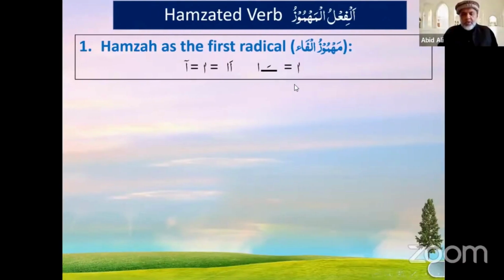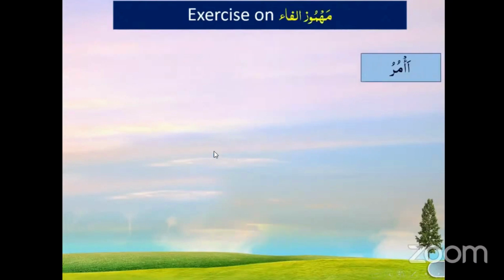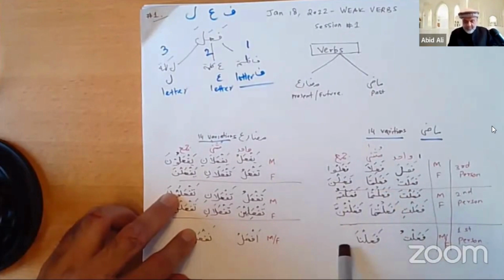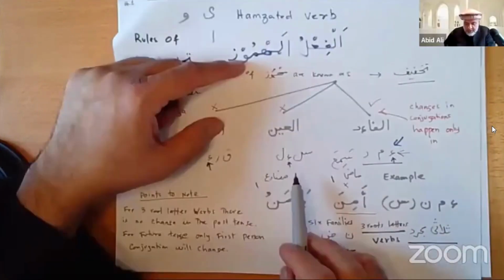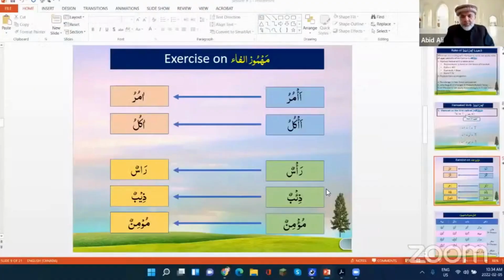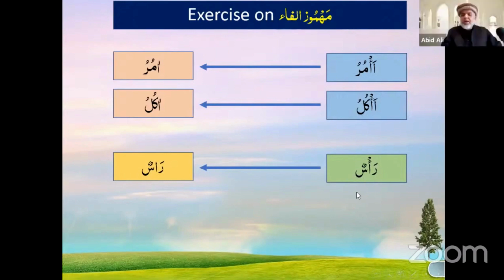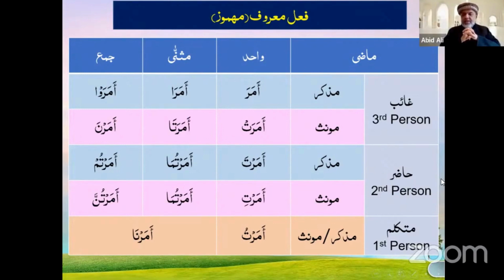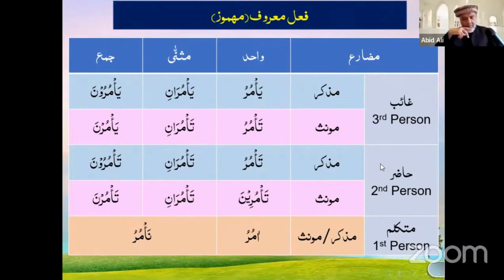Mastering Arabic Verbs: Engaging Practice Test Unveiled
Mastering Arabic Verbs: Engaging Practice Test Unveiled. Are you struggling with weak verbs? Do they leave you feeling confused and frustrated? Well, worry no more! In this video, we'll show you how to master weak verbs fast. In this highly informative video, we are thrilled to present "Mastering Arabic Verbs: Engaging Practice Test Unveiled." Get ready to enhance your Arabic language skills as we delve deep into the world of Arabic verbs and their intricacies. From beginners to advanced learners, "Mastering Arabic Verbs: Engaging Practice Test Unveiled" offers a comprehensive and simplified approach to understanding one of the most critical aspects of the Arabic language – verbs with Hamza. Our expert instructors will guide you through step-by-step explanations, making the learning process smooth and enjoyable. With this video, you will unlock the secrets of Arabic verbs with Hamza, enabling you to express yourself fluently and effortlessly in Arabic conversations. Whether you're striving to improve your communication skills, preparing for an exam, or simply passionate about learning Arabic, this video is tailor-made for you. Key highlights of "Unveiling the Secrets: Arabic Verbs with Hamza Made Easy" include - Clear explanations of the underlying principles behind Arabic verbs with Hamza - Essential tips and tricks for easily recognizing and conjugating verbs with Hamza -  Don't miss the chance to crack the code and gain mastery over Arabic verbs with Hamza! Watch "Unveiling the Secrets: Arabic Verbs with Hamza Made Easy" now and embark on an exciting journey towards Arabic language proficiency.

We hope our insights and tips have helped you simplify Arabic verbs with Hamza. Until next time!

0:00 Start
1:00 Practice Test
12:00 Conclusion